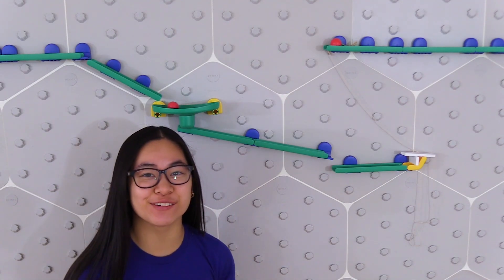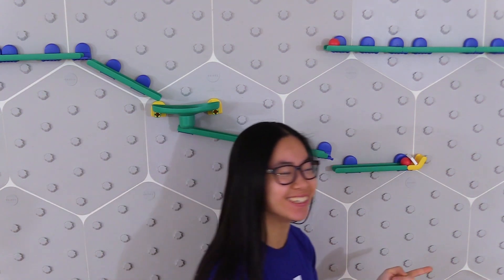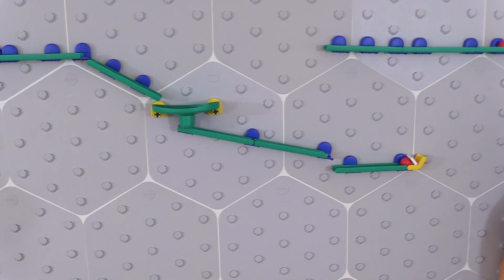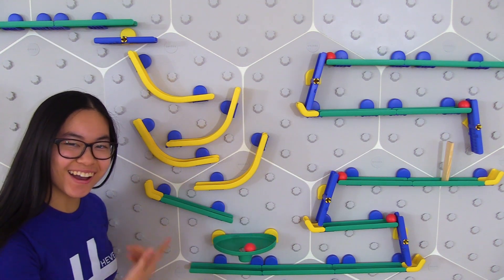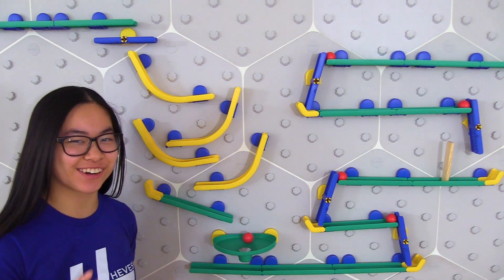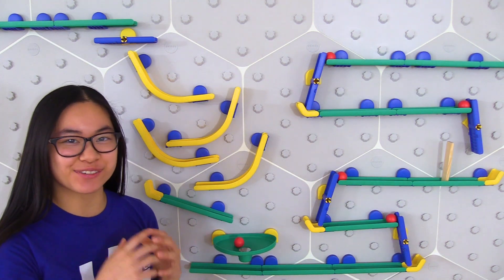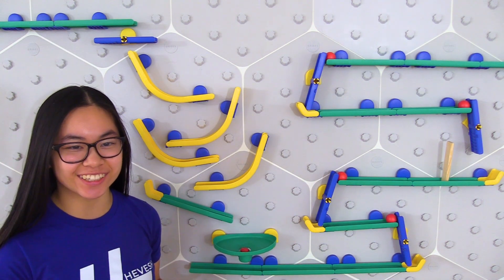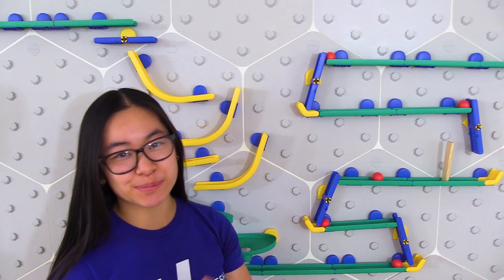INSANE VertiPlay Marble Run Tricks!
Oribel partnered with me to see what I could do with their new VertiPlay Marble Run, so I took it to the next level and made a screenlink with some insane marble run tricks! Start building your own VertiPlay Marble Run with the Triple Fun Set It's a great STEM learning toy that is fun for all ages!

Hey! I'm Hevesh5 and I am a professional Domino Artist. I design and build intricate domino setups and chain reactions for your entertainment and for commercial projects.

LET'S BE SOCIAL! You can also find me here 😉
🔹INSTAGRAM🔹 (for aesthetic pics of dominoes + random stories :D)
🔹FACEBOOK🔹 (for more domino video content!)

🔸H5 Domino Community (If you love dominoes, you'll love this channel! It's a place dedicated to the most enthusiastic domino fans!)
🔸BehindThe5 (my personal channel & life aside from dominoes)

Learn more about my work and the services that I can offer

Get your very own signed Hevesh5 domino (yes, one of my own dominoes used in videos!), H5 shirts, domino posters, and more!